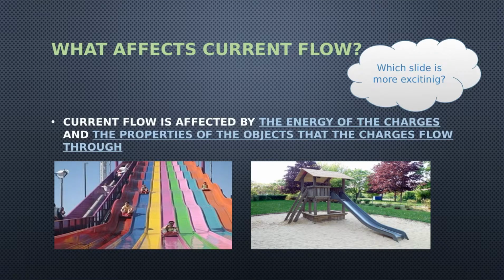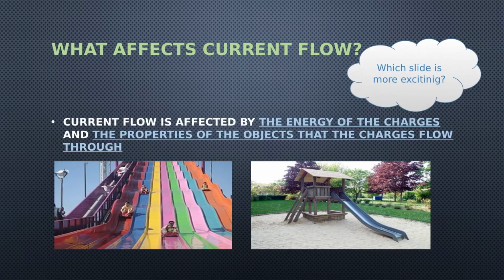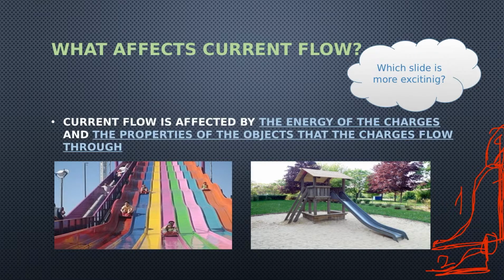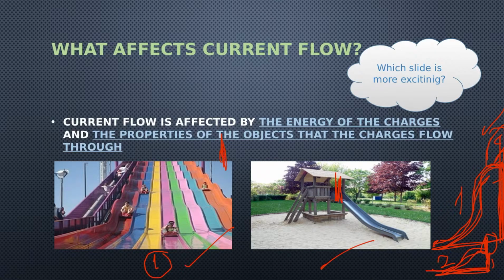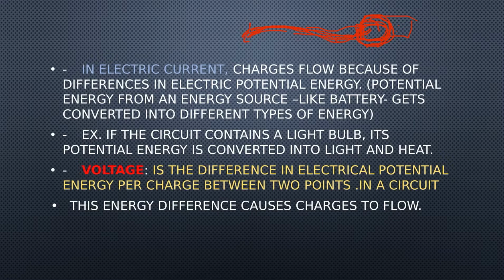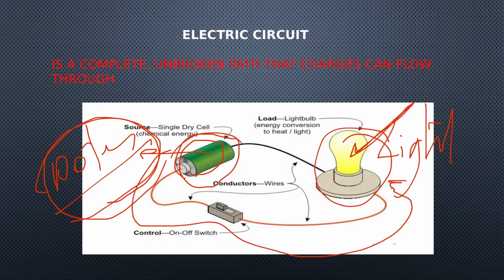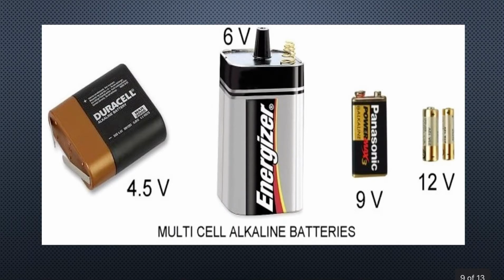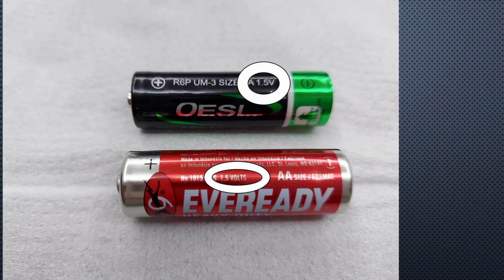Electric Current Part 3